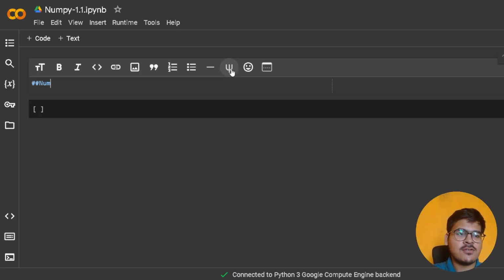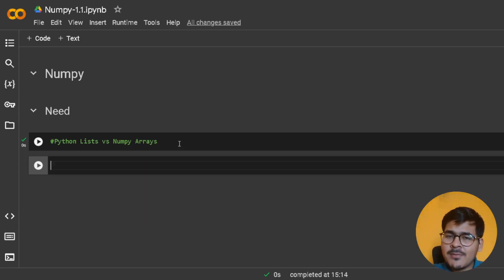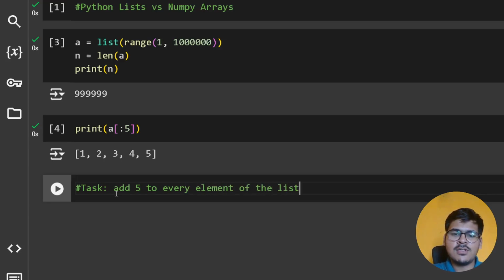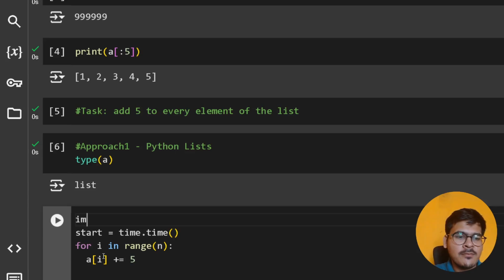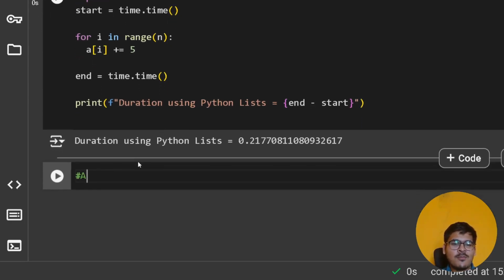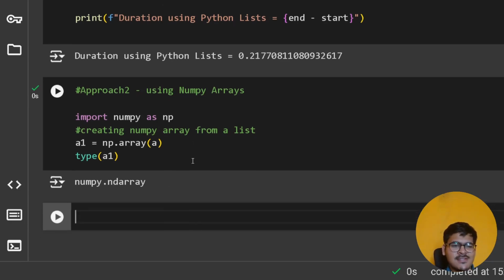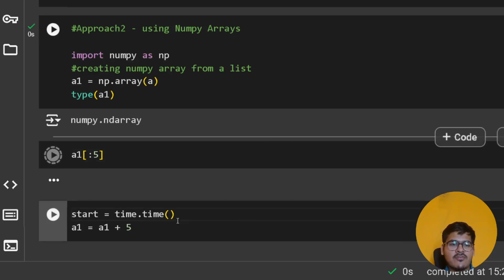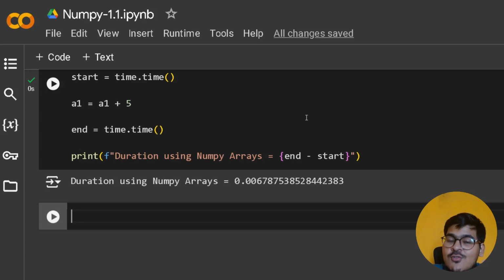Demo Lecture 1.1 - Difference between Numpy Array & Python List | Numpy Certification | Aditya Jain